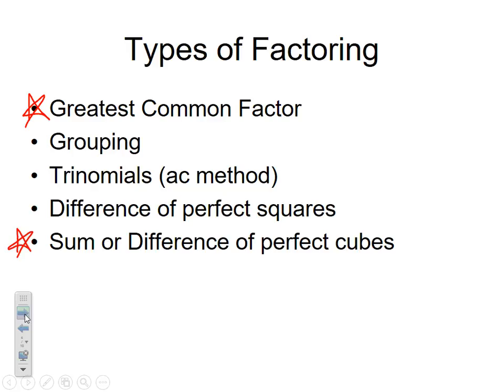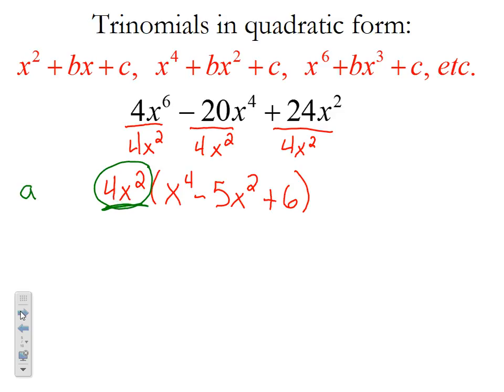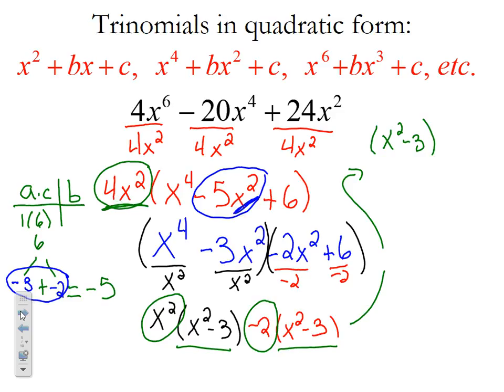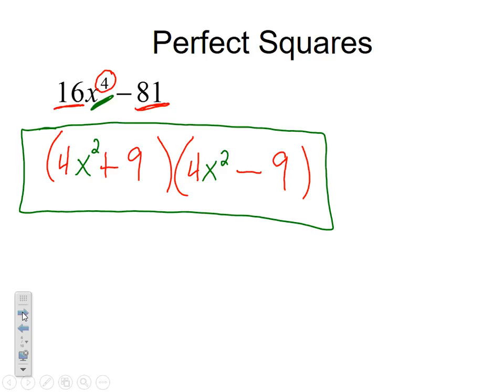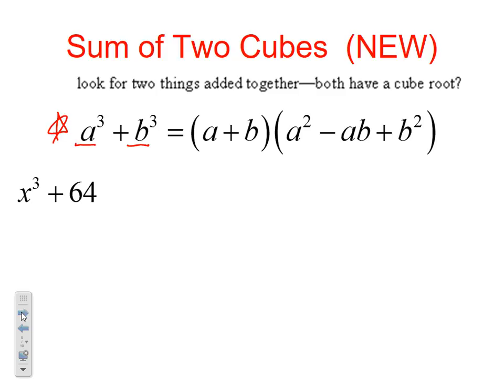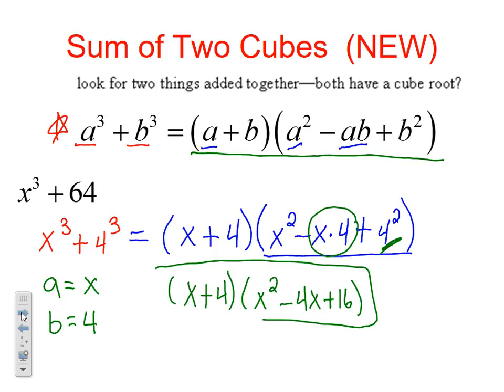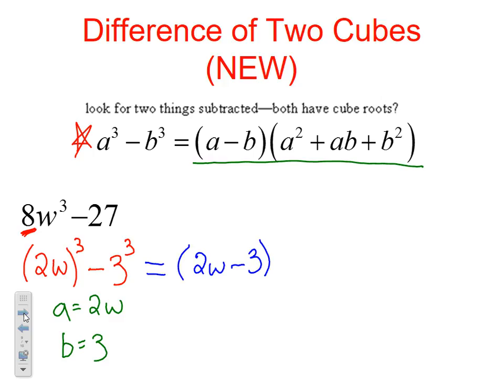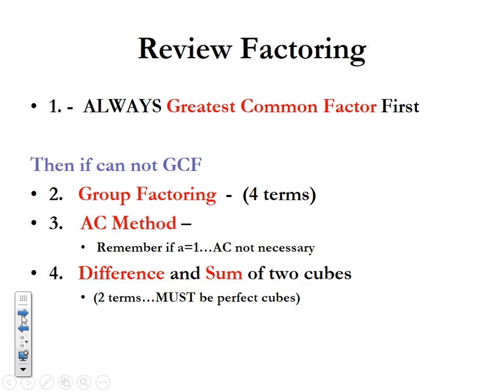Factoring polynomials New less review of factoring